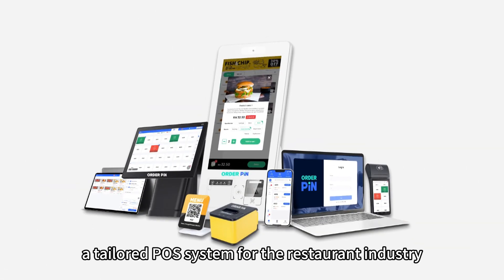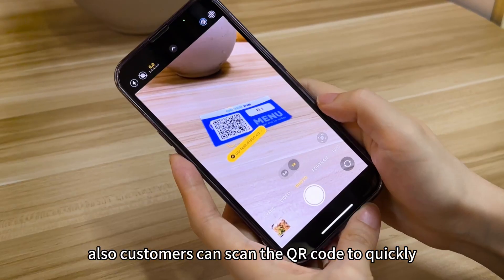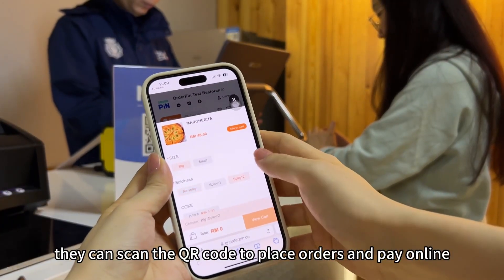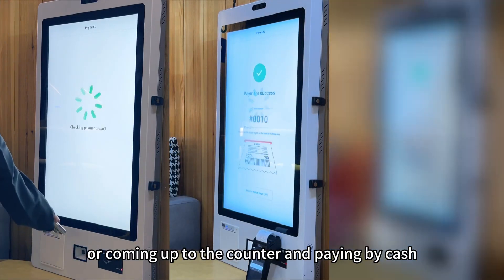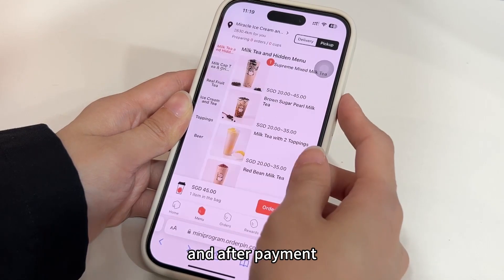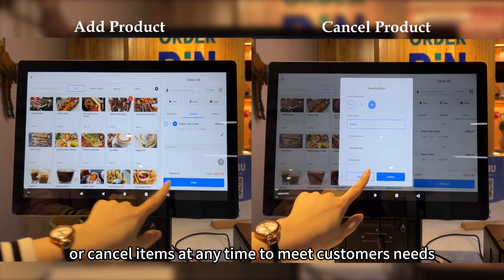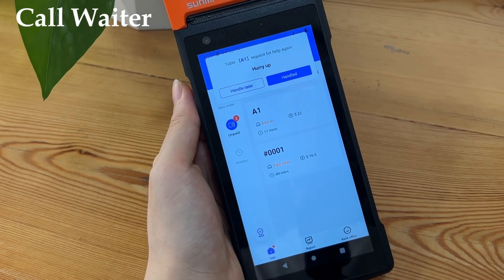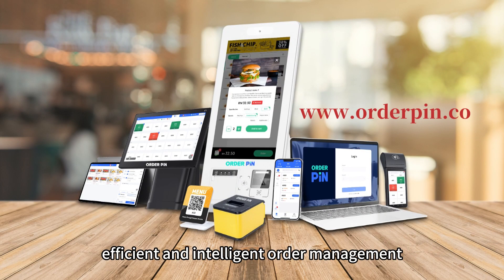Introducing the function ofOrdePrin POS System: How to make sales with OrderPin